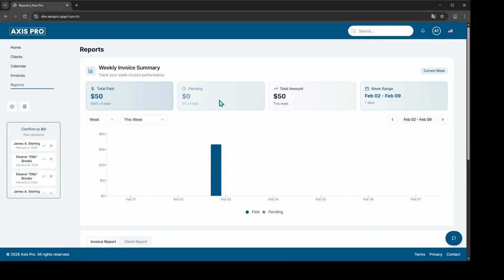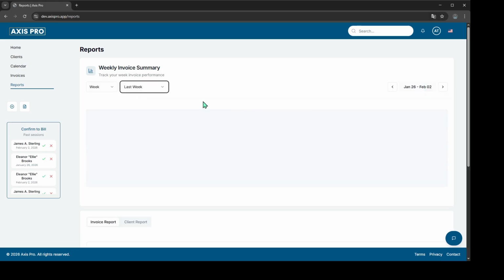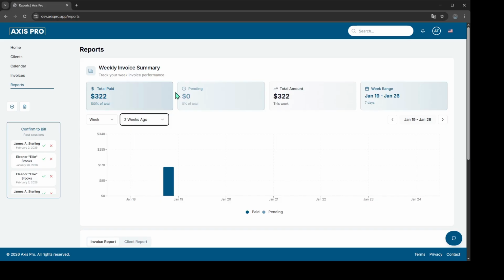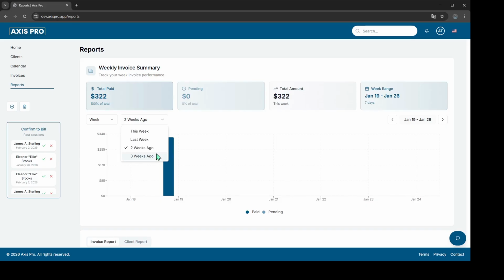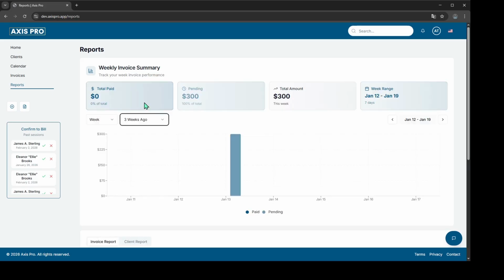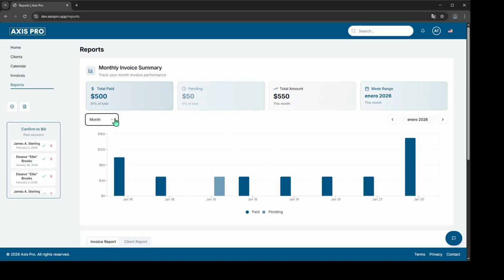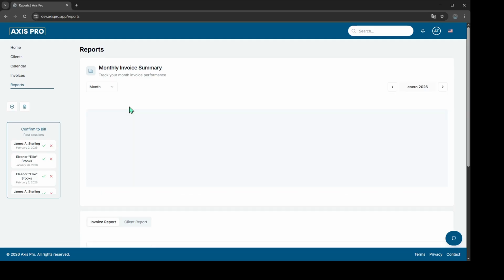How to View and Analyze Billing Reports in Axis Pro | Invoice Reports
In this video, you’ll learn where to find and how to read billing reports in Axis Pro. We’ll show you the invoice summary chart, how to interpret total paid, outstanding amounts, total revenue, and how to change the time range to analyze your billing by day, week, or month.

This tutorial will help you better understand your income, identify trends, and make more informed decisions about your work and billing within Axis Pro.